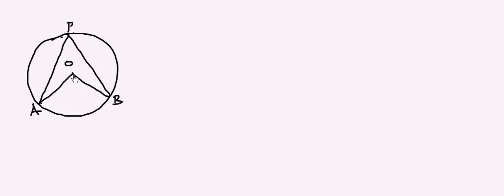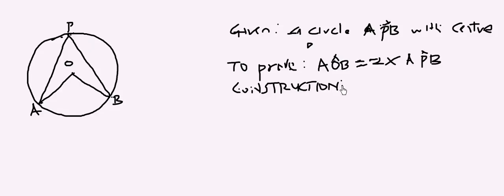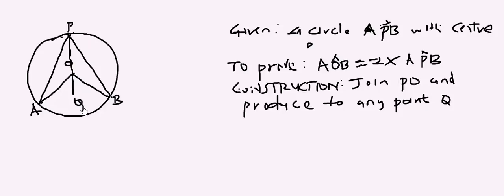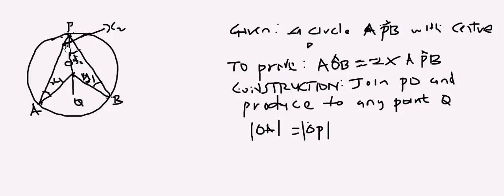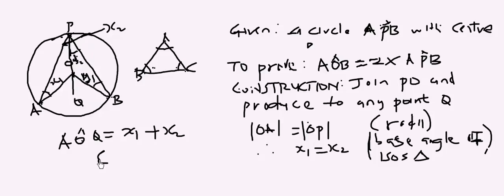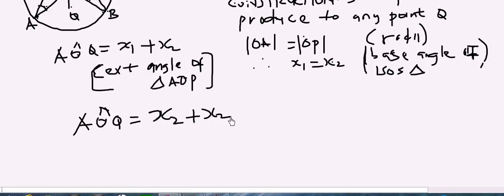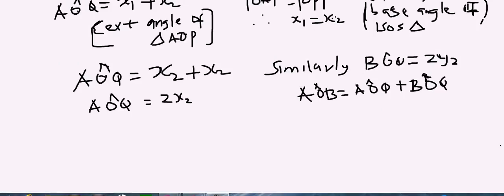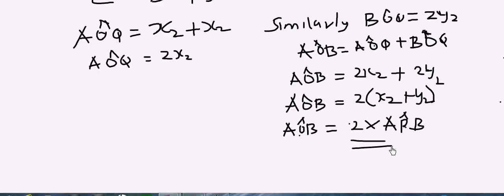circle theorem8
lecture on circle theorem